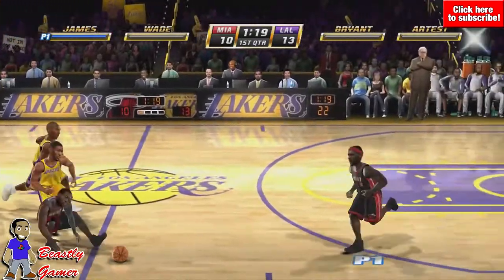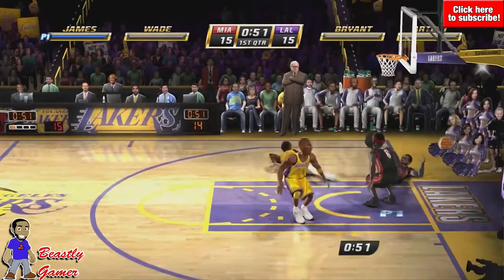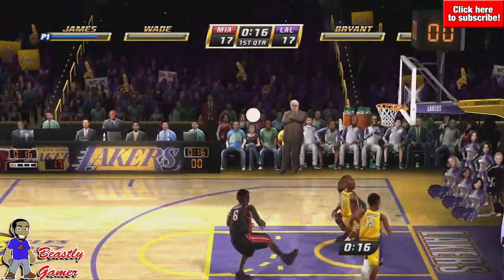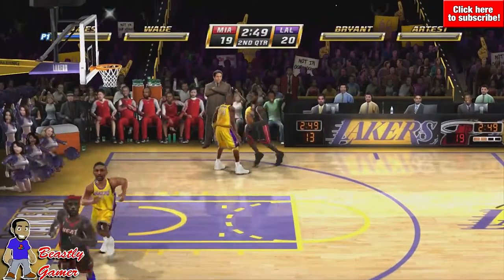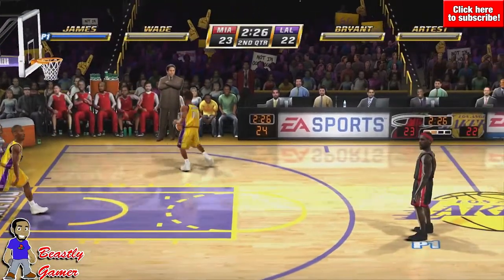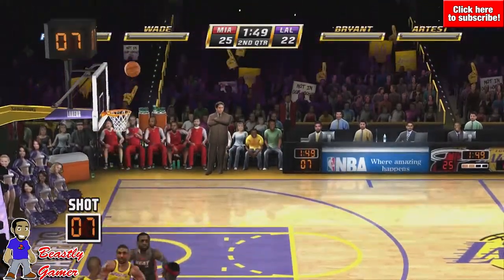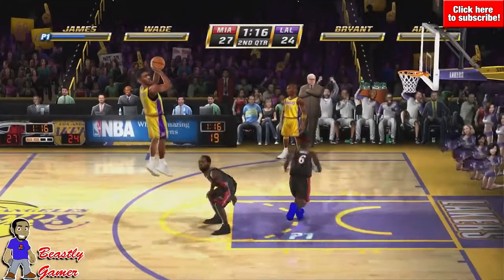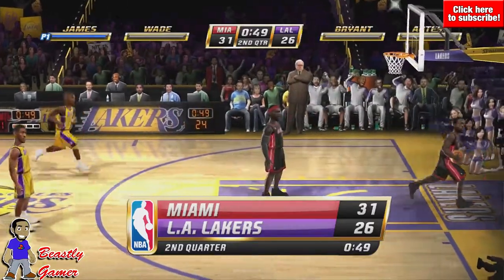POKEMON GO MAP PROJECT LOCATES EVERY POKEMON FOR YOU!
PSN: thebeastlygamer-

Xbox Live: Iambeastlygamer

Wii-U: 0Beastly-Gamer0